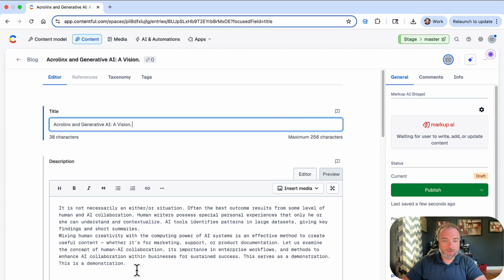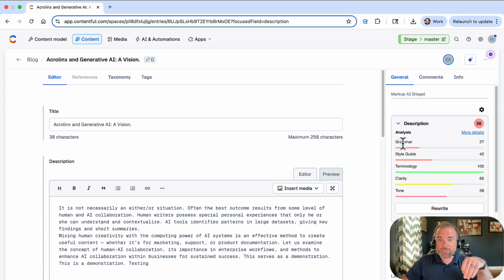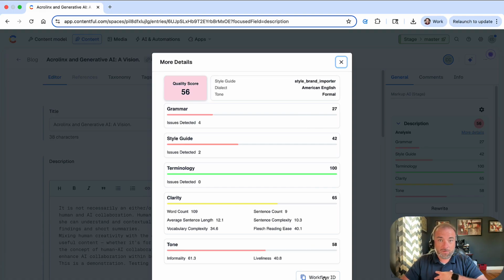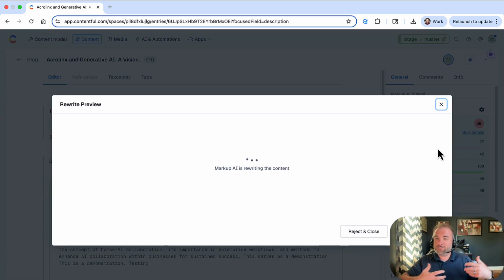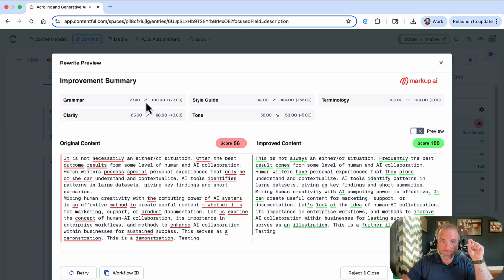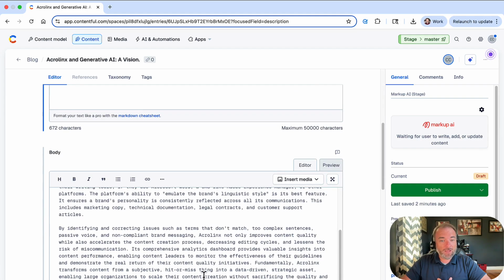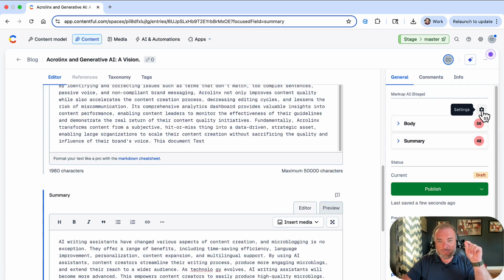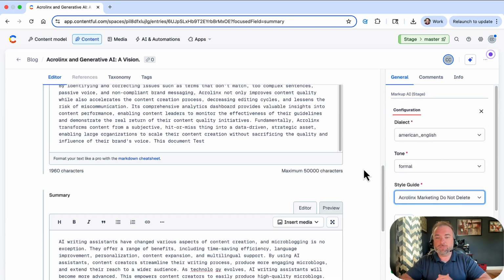Score & Improve Content for Writers with Markup AI and Contentful - Markup AI Contentful Integration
In today’s fast-paced digital landscape, content is king. But it’s not just about creating content; it’s about creating quality content that resonates with your audience, maintains brand consistency, and adheres to critical compliance standards. This is where the powerful combination of Contentful and Markup AI comes into play, offering a comprehensive solution for managing and perfecting your digital content strategy.

Contentful, at its core, is a cloud-native, API-first platform designed to revolutionize how organizations handle their digital content. Unlike traditional CMS platforms that tightly bind the content backend with the presentation frontend, Contentful elegantly decouples them. This means you can create and manage your content in a centralized hub, then deliver it seamlessly via APIs to any digital platform or device – from websites and mobile apps to smart devices and IoT experiences. This “create once, publish everywhere” model is a game-changer for mid-market and large enterprise companies, especially those with multiple brands, product lines, and a global presence that demands localization. Companies in e-commerce, retail, media, technology, travel, hospitality, and financial services all leverage Contentful to empower their developers, content creators, editors, and marketers, with digital leaders at the helm of these strategic decisions.

While Contentful provides the robust infrastructure to manage and deliver your content across countless channels, it doesn’t inherently guarantee the quality, consistency, or compliance of that content. This is where Markup AI steps in, bridging what we call “The Governance Gap.”

Markup AI: The Guardian of Content Quality at Scale

Imagine hundreds or even thousands of authors contributing content to your Contentful platform. Without a rigorous system, inconsistencies, off-brand messaging, and even errors can easily creep in. Markup AI solves this critical problem by ensuring that every piece of content, whether human or AI-generated, is clear, on-brand, compliant, and consistent before it ever sees the light of day.

Markup AI automates content governance, checking for thousands of potential issues related to:

Tone of Voice: Ensuring your content consistently reflects your brand’s personality.
Terminology: Guaranteeing the correct usage of product names, industry terms, and company-specific jargon.
Clarity: Making sure your content is easy to understand and free of ambiguity.
Compliance: Mitigating risk by ensuring all content meets strict regulatory and legal standards, crucial for industries like finance and manufacturing.
For developers, Markup AI means automation is the key to scalability. You can only scale if you trust your content, and Markup AI ensures both human and AI-generated content meets company standards. Its API-first approach means developers can rapidly integrate Markup AI into any environment, programmatically validating content before it’s saved in Contentful. This frees up developer time from constant content fixes, centralizes terminology to reduce technical debt, and even helps prevent content from breaking UI components by enforcing word and sentence length limits.

Content and Growth Marketers will find Markup AI to be an indispensable tool. It scales content quality and drastically reduces review times across brand, style, tone, clarity, and terminology. This translates to getting content and campaigns to market faster. You can create multiple style guides to align content with specific audiences, ensuring consistent customer experiences across all digital channels. Markup AI provides content quality scores directly within Contentful as content is being drafted, expediting the feedback process and helping writers get it right the first time. Moreover, it’s essential for keeping generated content and LLMs in check, confirming that AI-produced content adheres to company standards, tone, style, and terminology.